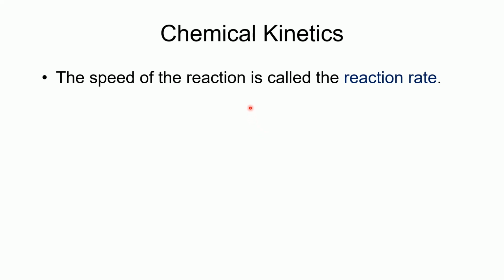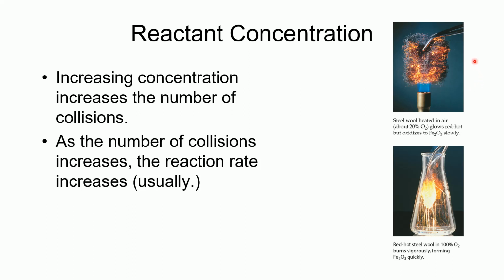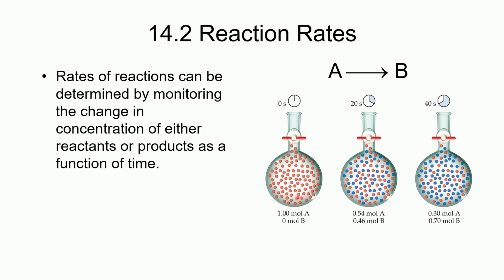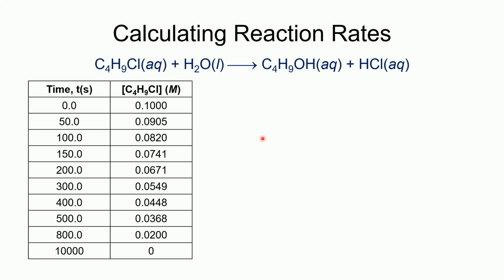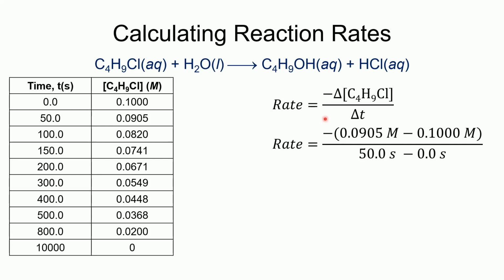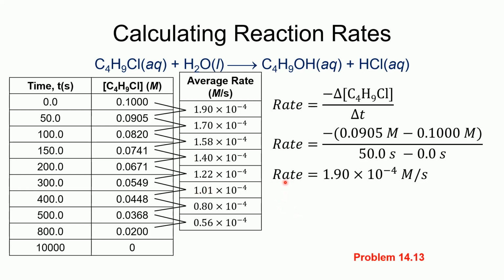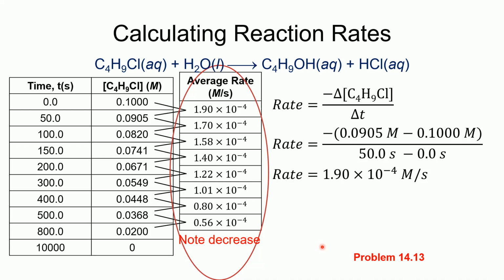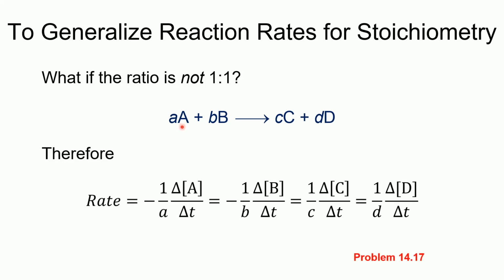General Chemistry II CHEM-1412 Ch 14 Chemical Kinetics Part 1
0:00 Introduction to kinetics and the collision model.
1:54 Section 14.1 Factors that Affect Reaction Rates -- The four factors that affect reaction rates; introduction to the collision model
6:16 Section 14.2 Calculating Reaction Rates -- Calculate rate of reaction using two data points, learn about instantaneous rates, and determine relative rates of reactant disappearance and product appearance.
14:36 Example problem: Calculate the rate of reaction when given the number of moles, the volume, and the balanced equation at different times.
26:27 What happens to the rate as time goes on during a chemical reaction?
29:10 Relationship between reaction rates and stoichiometry
30:46 Example problem: Write the rate of reaction while taking stoichiometry into account.